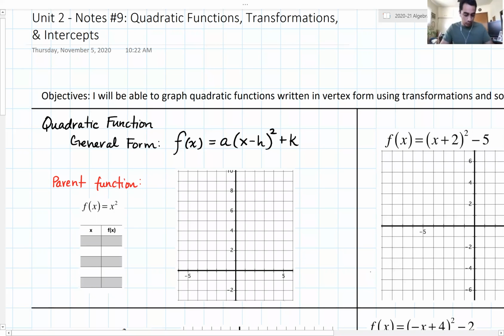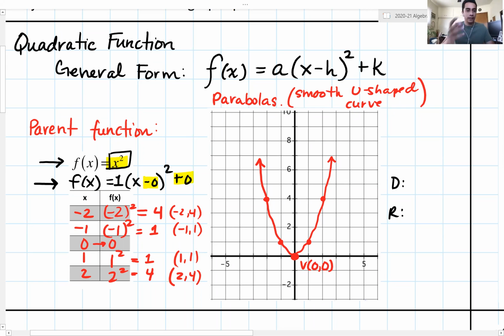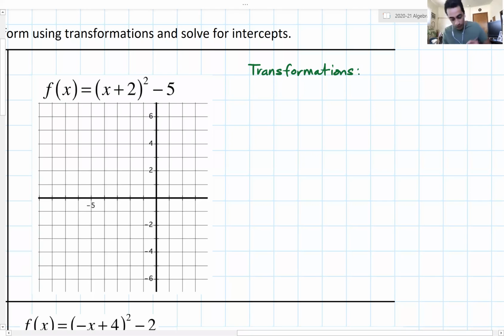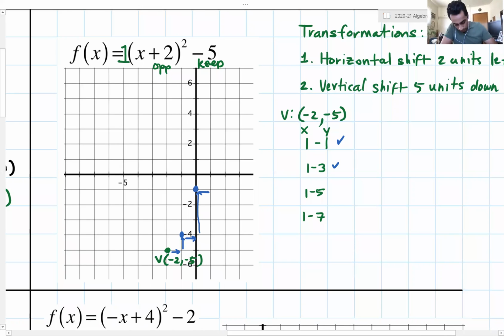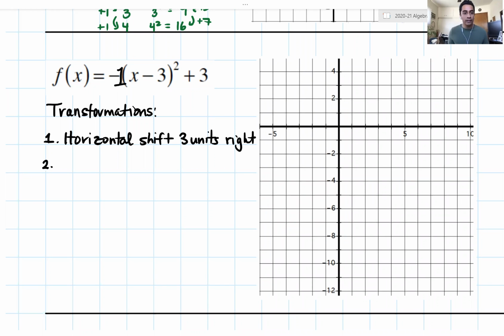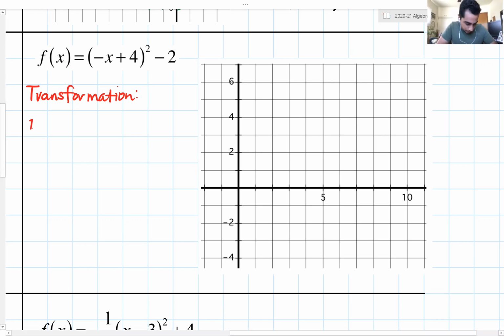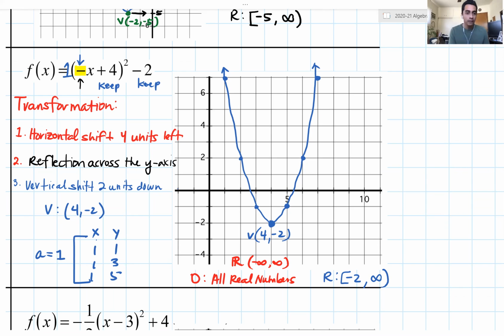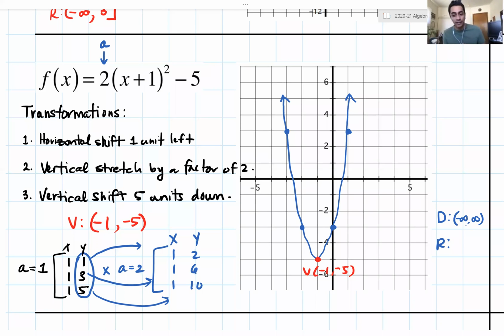Notes #9 - Quadratic Functions & Transformations